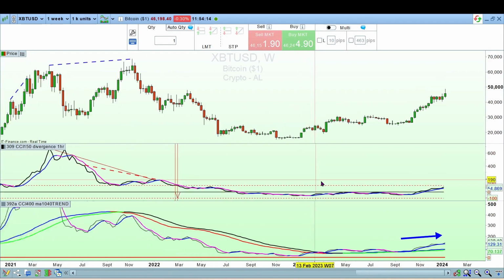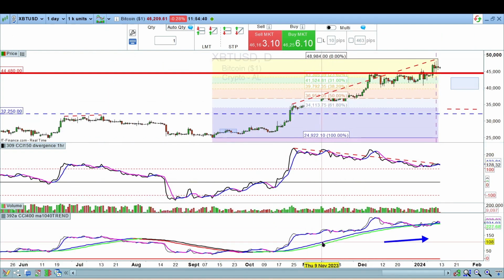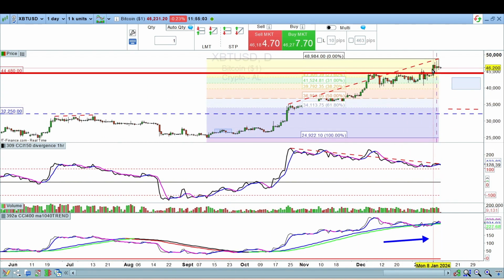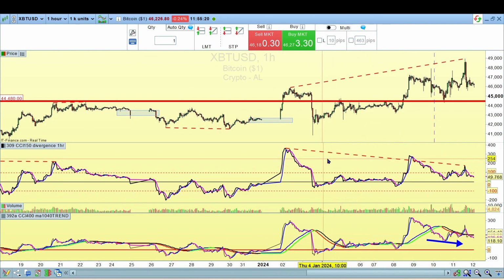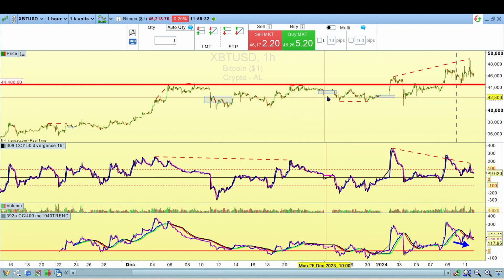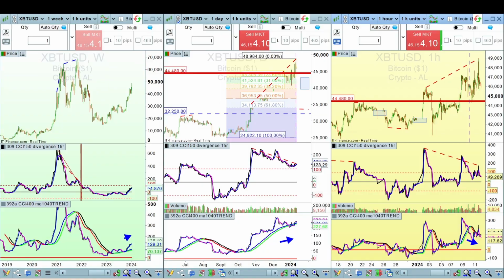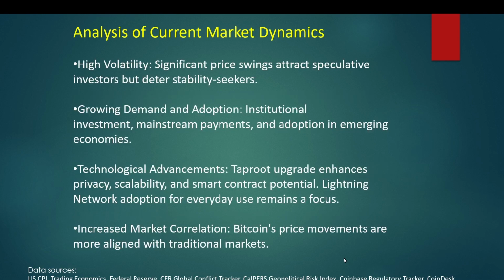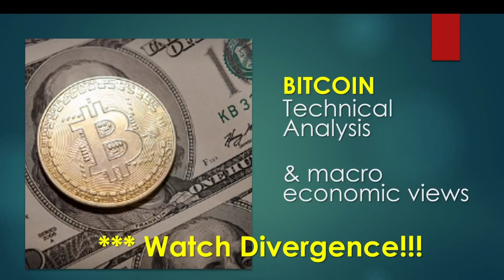BITCOIN Technical Analysis Jan 12 2024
BITCOIN Technical Analysis Jan 12, 2024 using Stochastic and Commodity Channel Index.

Don't forget...

Things
to consider:

Remember...